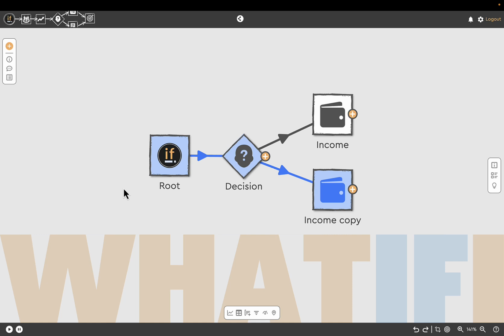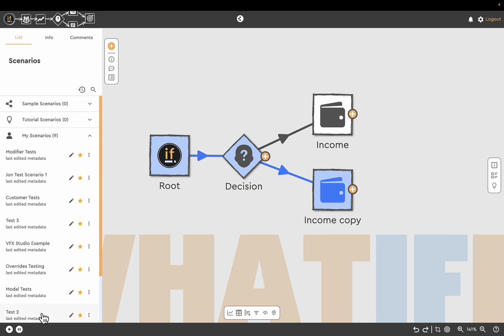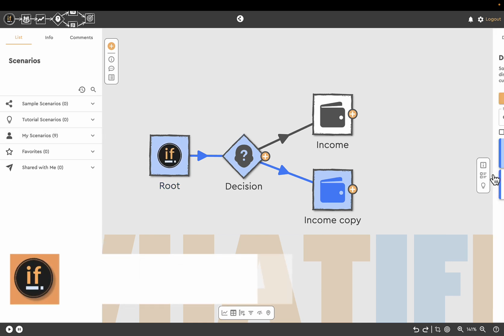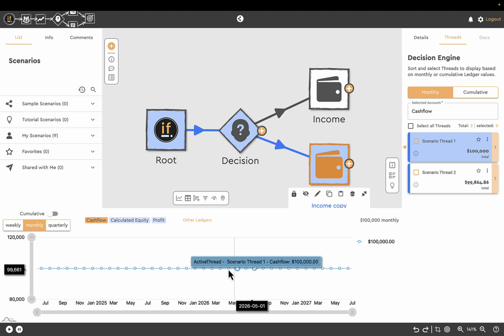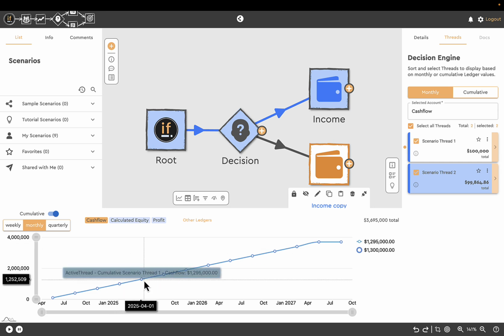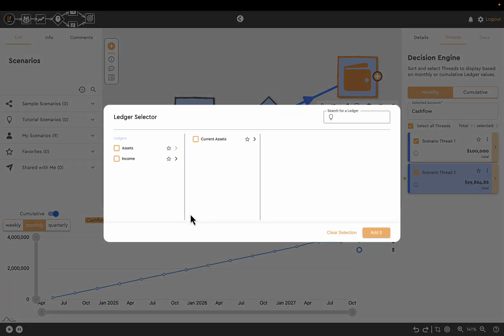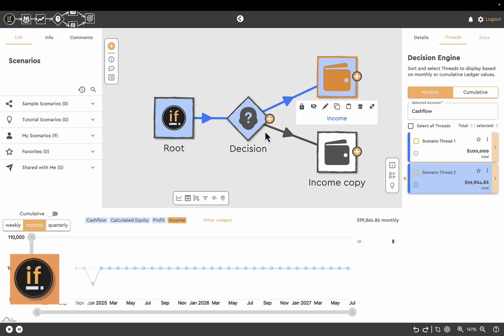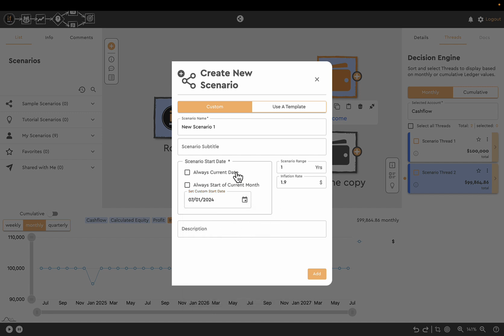whatifi University - 1 - UI/UX Basics & the Scenario Canvas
Welcome to whatifi University! In this video, Jon Cowley, CEO of whatifi, introduces you to the basics of our UI and how to create your first scenario using the Scenario Canvas.

Key Highlights:

Navigating the UI: Learn about the various menus on the left, bottom, and right-hand sides of the interface, including the list mode, info mode, and thread list manager.

Creating a Scenario: Discover how to create a new scenario from scratch, set a start date, and name your scenario to begin your modeling journey.

Managing Threads: Understand how to manage individual calculation paths (threads) and display multiple threads concurrently on the graph.

Graph Display Options: Explore the different data display options, including weekly, monthly, and quarterly views, and how to turn on cumulative data.

Ledger Data: Get insights into how to track various types of information, such as income, cash flow, calculated equity, and profit, using the Ledger selector.

This video is essential for anyone new to whatifi, providing a comprehensive overview of the UI and the basics of creating and managing scenarios.

00:00 Introduction
00:34 UI Basics
01:42 Thread Manager
02:27 Scenario Graph
03:28 Ledgers
04:58 Creating a New Scenario